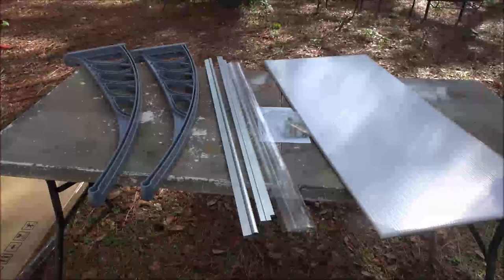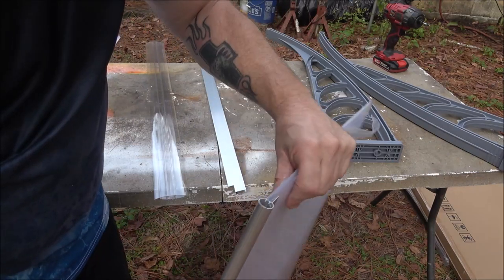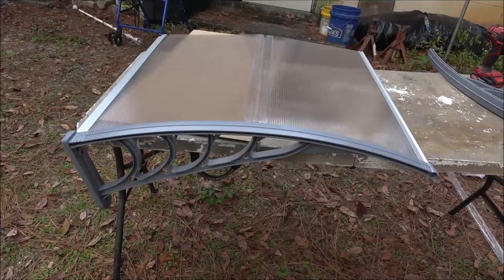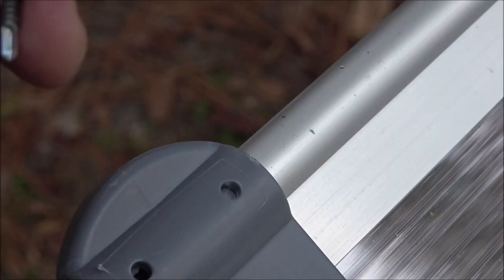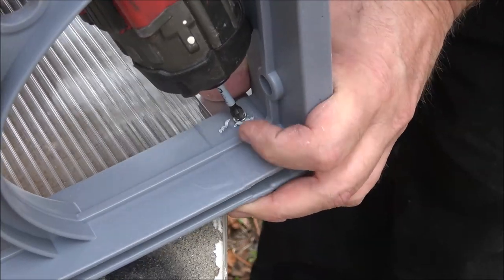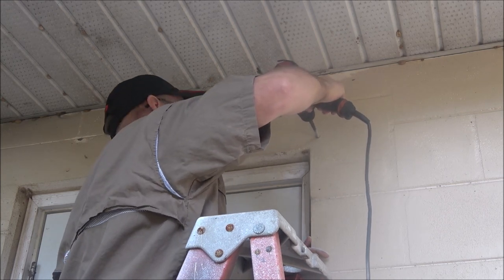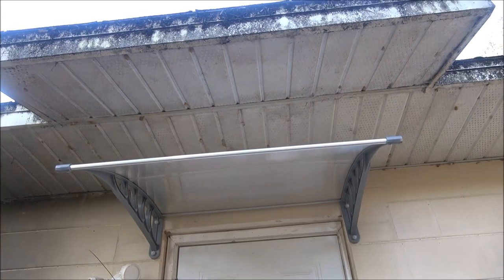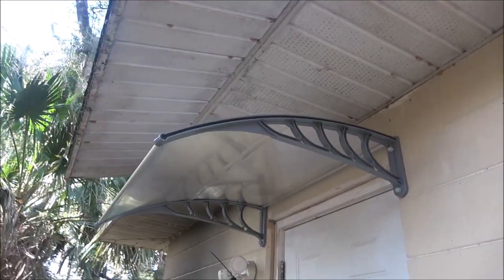Susici Window Awning Door Rain Canopy